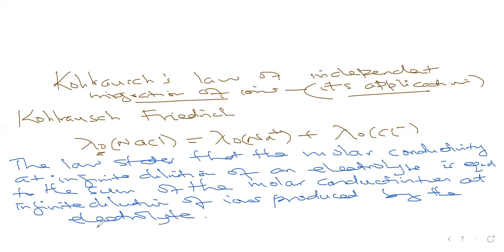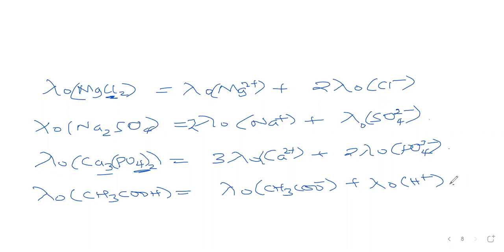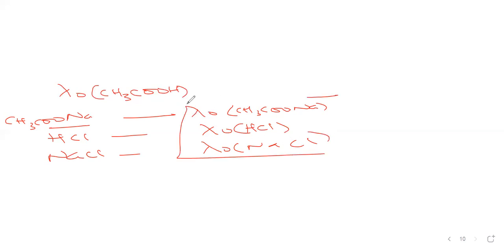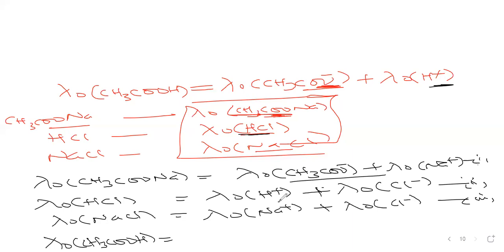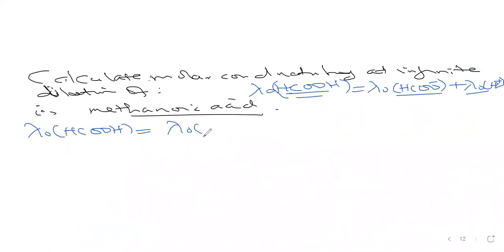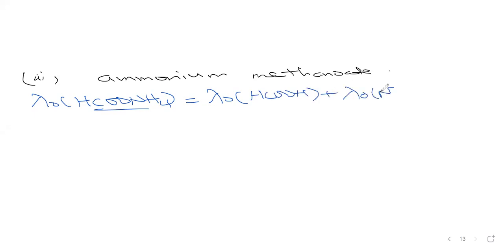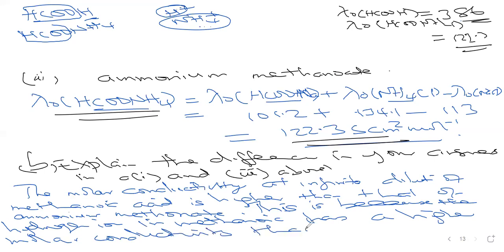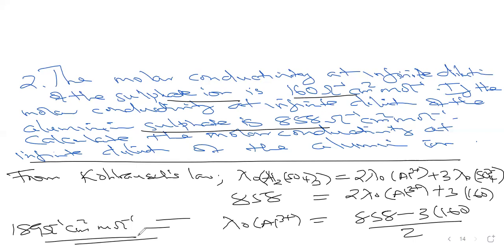A' level ELECTROCHEMISTRY LESSON 13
Kohlrausch's law of independent migration of ions and its application